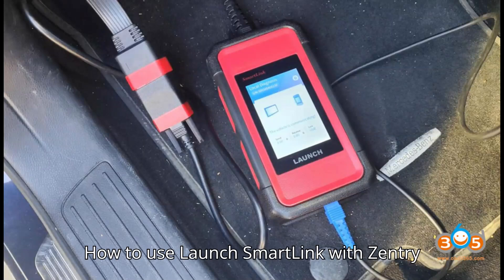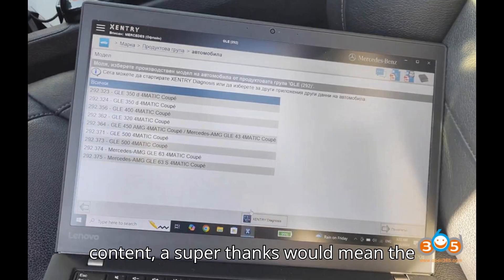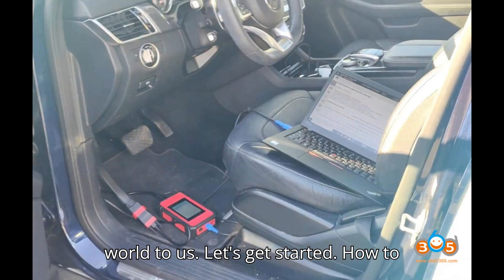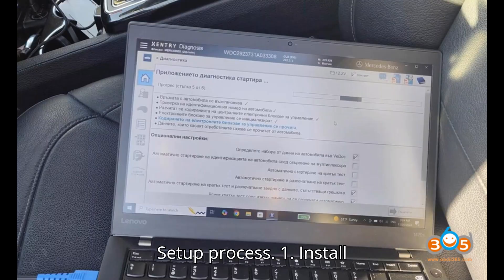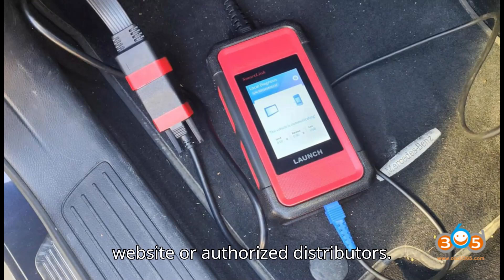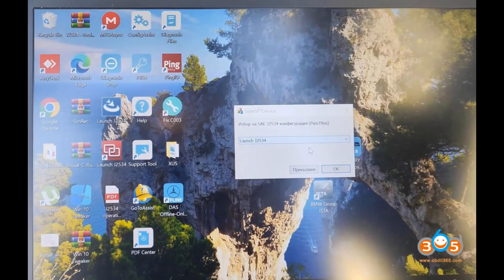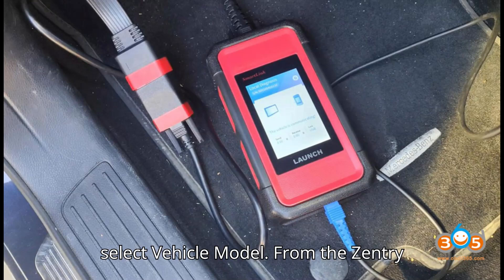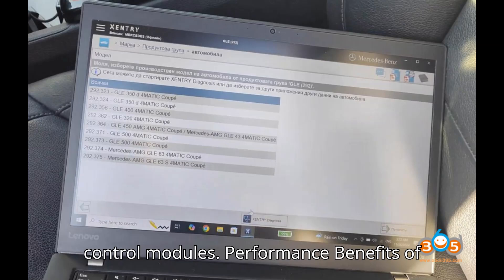How to Use Launch Smartlink with Xentry Passthru 2024.09?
Learn how to use the Launch SmartLink C J2534 Passthru VCI with Xentry Passthru 2024/09 for diagnosing modern vehicles like the Mercedes-Benz GLE W292. 🚗💻

In this step-by-step guide, we’ll cover:
✔ Installing the Launch SmartLink C driver
✔ Setting up and connecting the hardware to your laptop and vehicle
✔ Launching and logging into Xentry Passthru
✔ Selecting the correct model and initiating the diagnostic session

The SmartLink C is a powerful J2534 Passthru device that supports advanced protocols like DoIP (Diagnostics over IP) and CAN FD, ensuring compatibility with the latest vehicle models. Its performance is superior to other adapters like OpenPort and SM2 Pro, making it a reliable choice for automotive professionals.

📌 Key Features:

Seamless connection to Xentry 2024/09
Faster and more accurate module scanning
Support for Mercedes-Benz models like GLE, E-Class, and more
For additional tips and troubleshooting, refer to the SmartLink C user manual or contact Launch technical support.